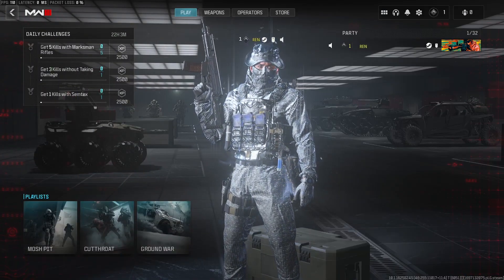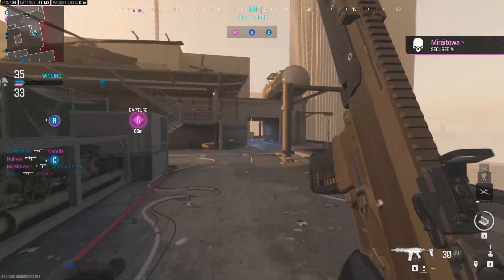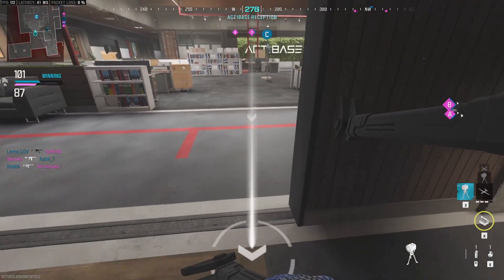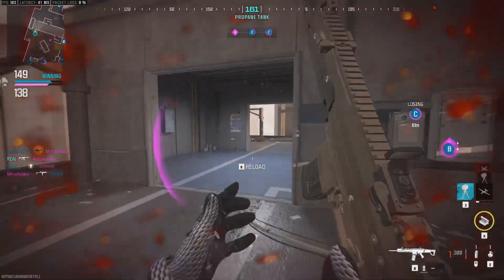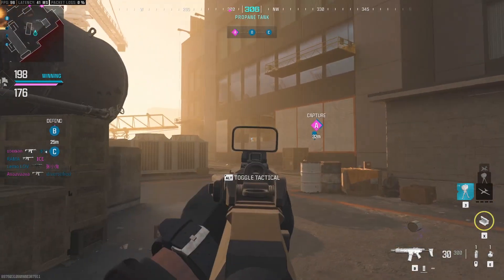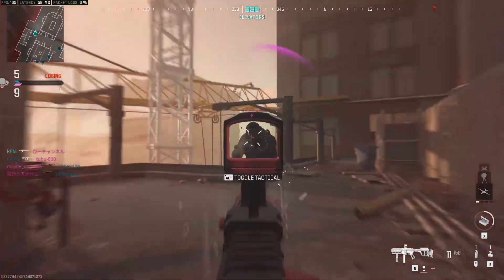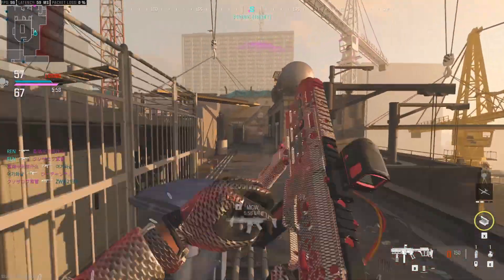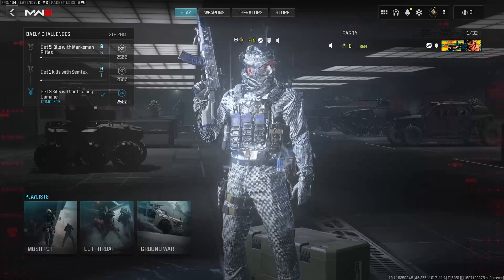The MWIII beta is here and it's amazing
The shotgun ain't shotgunning.

Call of Duty®: Modern Warfare® III is the direct sequel to the record-breaking Call of Duty®: Modern Warfare® II. Captain Price and Task Force 141 face off against the ultimate threat. The ultranationalist war criminal Vladimir Makarov is extending his grasp across the world causing Task Force 141 to fight like never before.